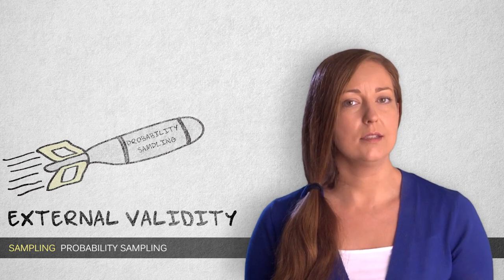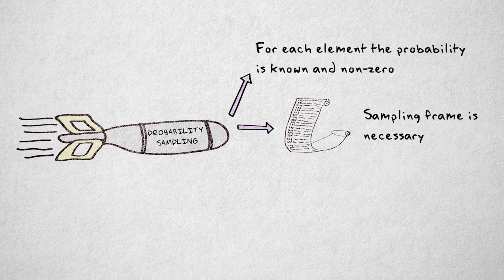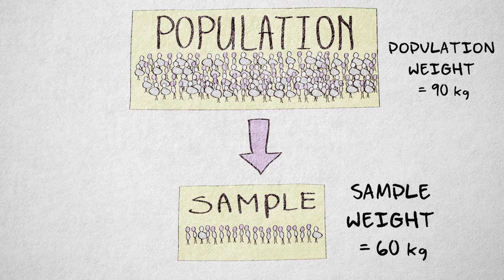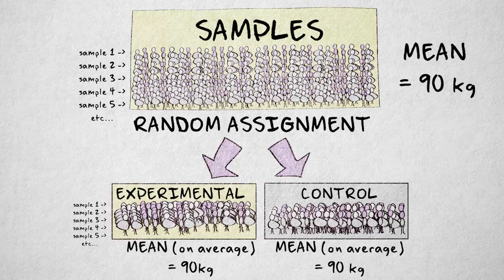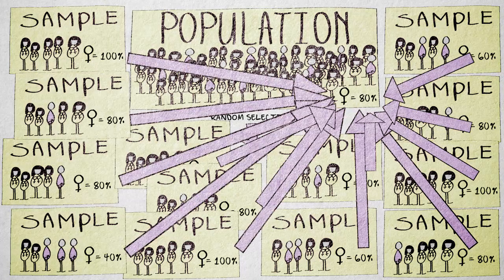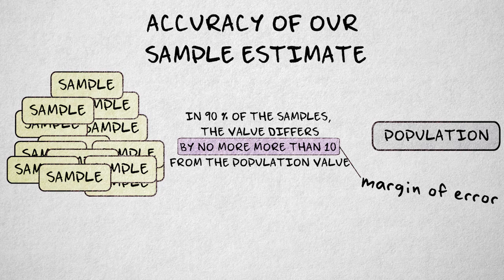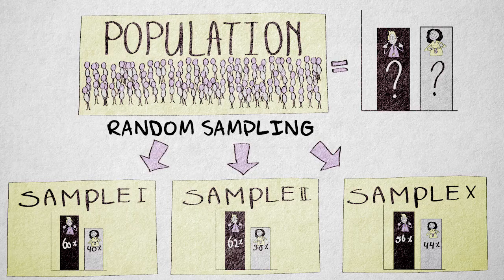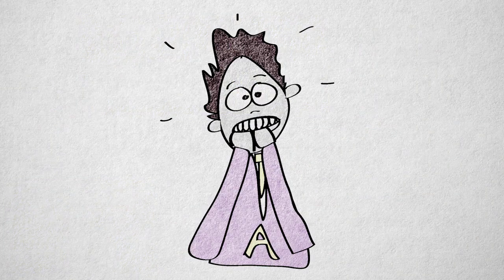5.3 Probability sampling | Quantitative methods | UvA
This video explains the essential features of probability sampling is. You learn why probability (or random) sampling minimizes the selection threat to external validity. In the next videos different types of probability sampling will be discussed.